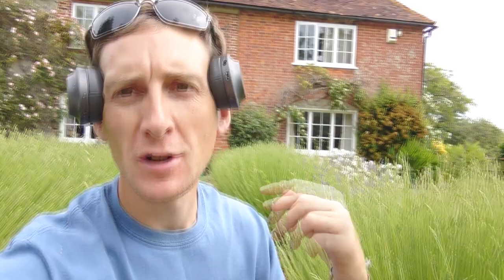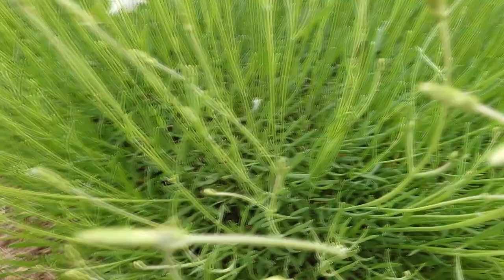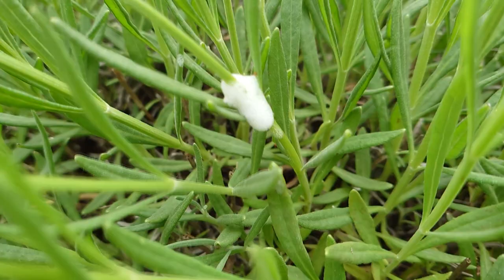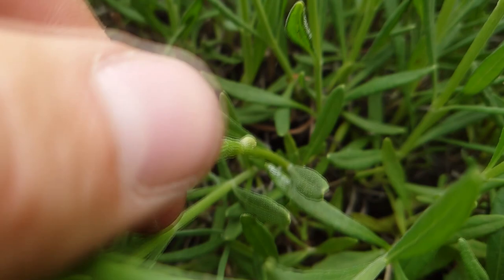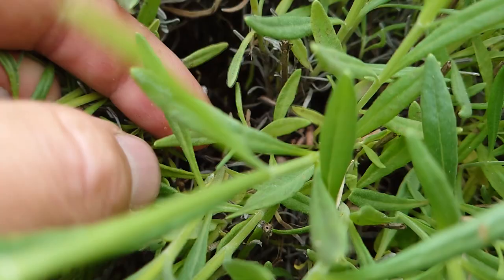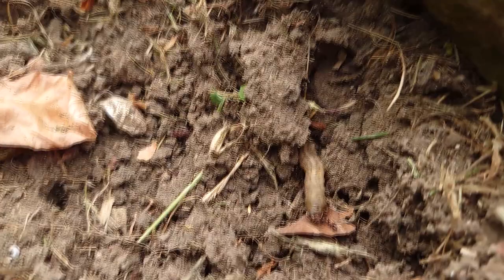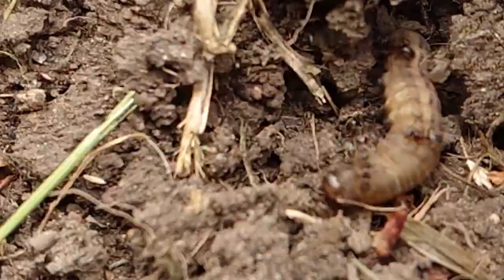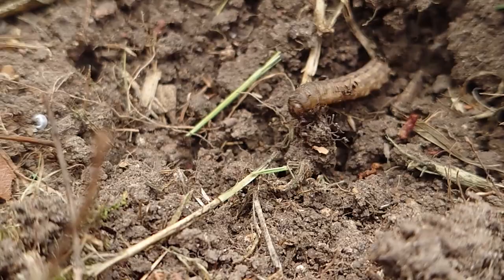Whats That WHITE froth? Plant pest: Cuckoo Spit/Frog Hopper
Have you seen and wondered what the white froth/foam is on your plants? A quick chat about the froghopper/spittle bug and cuckoo spit